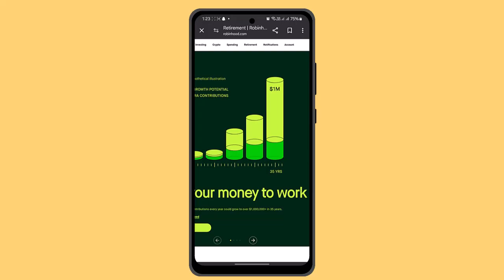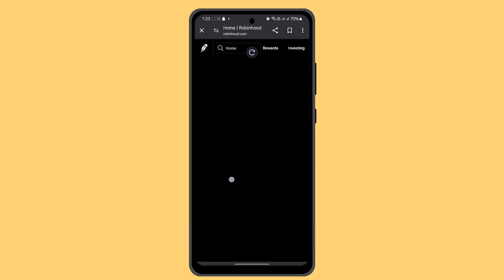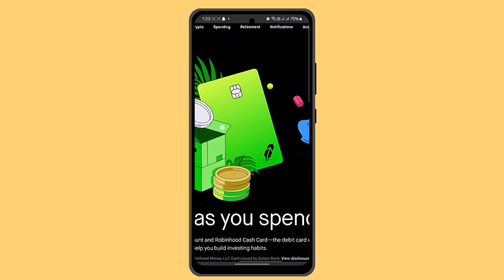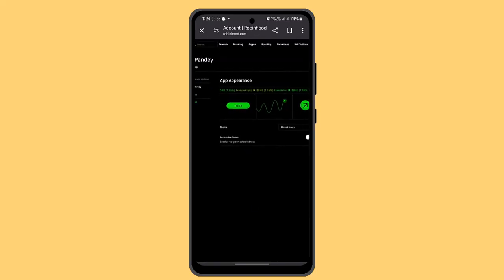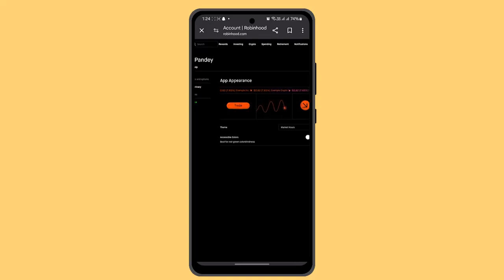How To Withdraw Funds From Robinhood !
To withdraw funds from your Robinhood account, follow these step-by-step instructions to ensure a smooth process. Whether you're moving funds to your bank account or another external wallet, here's everything you need to know:

### Steps to Withdraw Funds from Robinhood:

1. **Log In to Your Robinhood Account**:
   Open the Robinhood app or log in via a browser on your desktop.

2. **Navigate to the Account Section**:
   - Once logged in, go to the homepage.
   - Swipe to the left-hand side or locate the **Account** option (usually a profile icon).

3. **Access the Transfer Options**:
   - Within the account section, find and tap on the **Transfers** button.
   - This will display options for depositing or withdrawing funds.

4. **Choose to Withdraw Funds**:
   - Tap on the **Withdraw** option.
   - You’ll be directed to the withdrawal interface where you can specify the details.

5. **Enter the Withdrawal Amount**:
   - Input the exact amount you want to withdraw.
   - Ensure the requested amount is available in your account balance.

6. **Select the Destination**:
   - Choose the linked bank account or external wallet where you want the funds to be transferred.
   - If you haven’t linked an account, you’ll need to set it up before proceeding.

7. **Confirm the Transaction**:
   - Review the details of the withdrawal, including the amount and destination.

8. **Wait for Processing**:
   - Withdrawals typically take **2–3 business days** to process.
   - Ensure there are no pending trades or unsettled funds, as this could delay the process.

### Things to Keep in Mind:
- **Pending Transactions**: Some funds may be on hold due to recent trades or settlements.
- **Withdrawal Limits**: Ensure you are within Robinhood’s daily withdrawal limits.
- **Bank Verification**: Double-check that your bank details are accurate to avoid delays.

### Timestamps:
0:00 Introduction
0:10 Logging into Robinhood
0:20 Navigating to the Account Section
0:35 Selecting the Transfer Option
0:50 Entering Withdrawal Amount
1:05 Choosing Destination and Confirming
1:30 Tips for Smooth Withdrawals
1:45 Conclusion